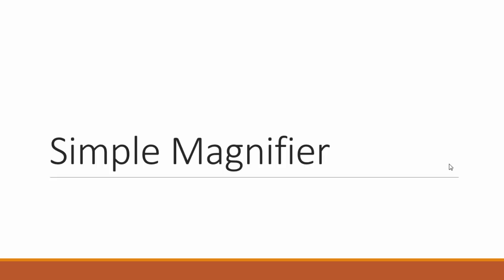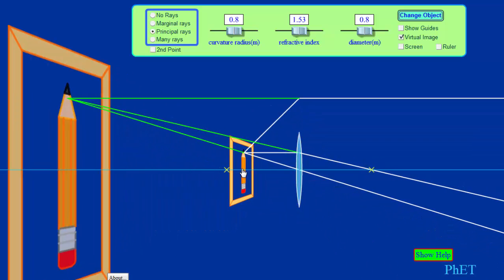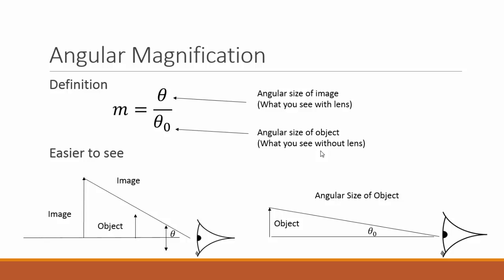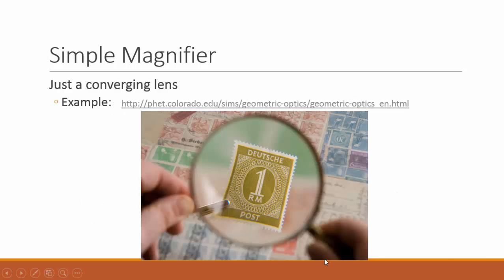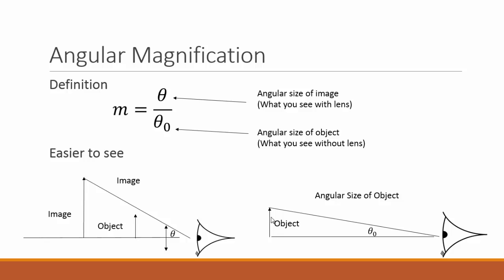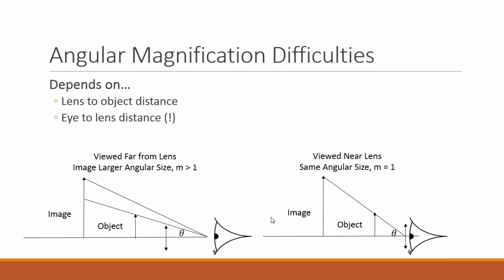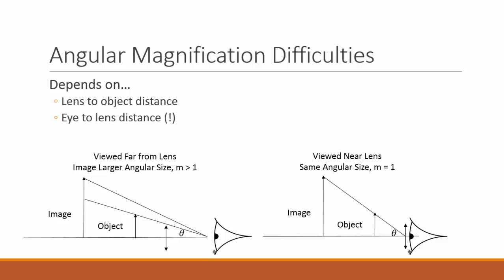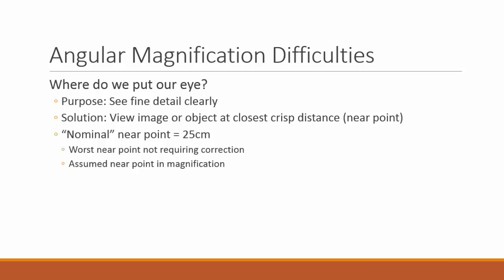CH25_4 Simple Magnifiers and Angular Magnification part 1